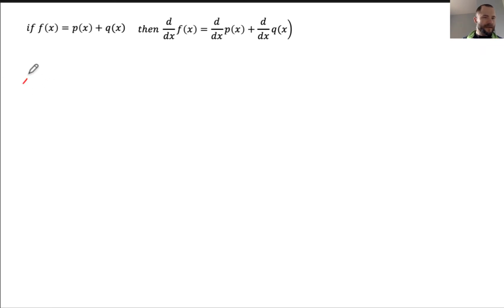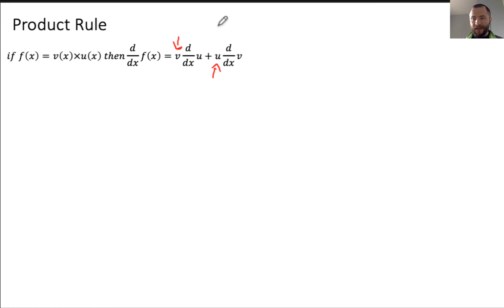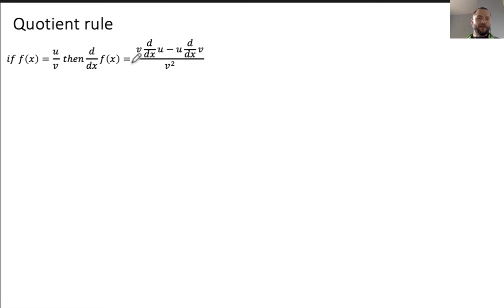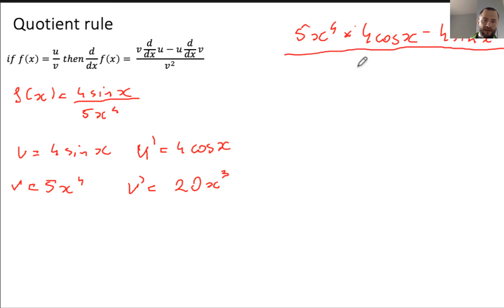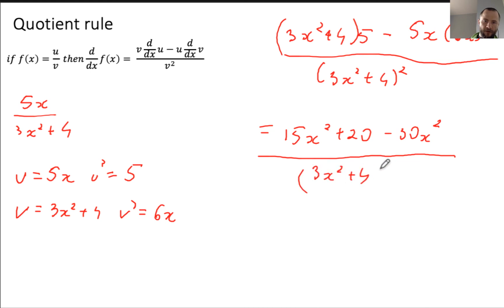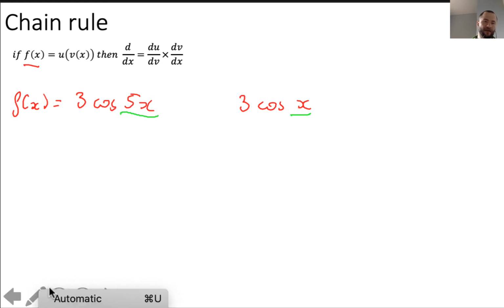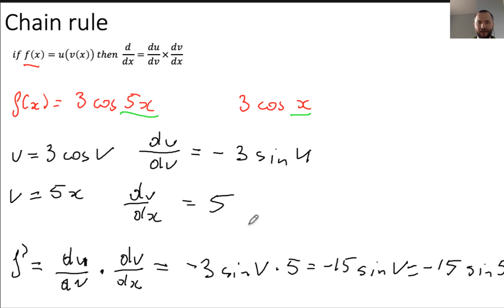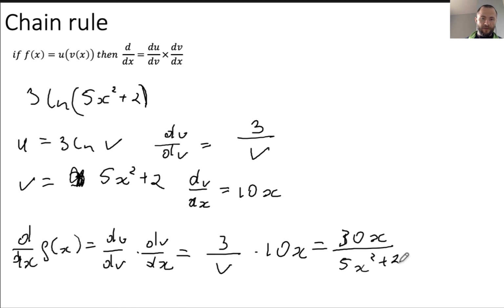Introduction to methods of differentiation